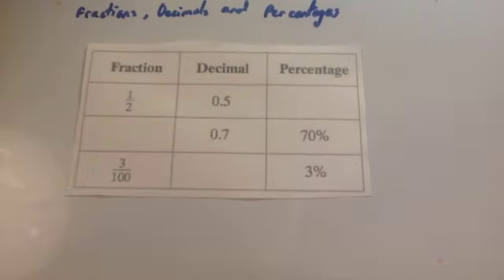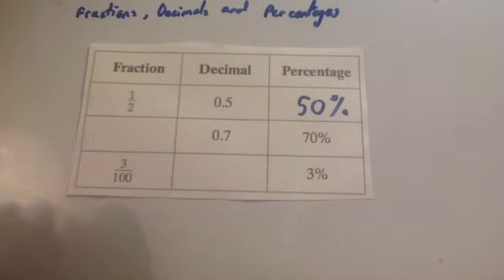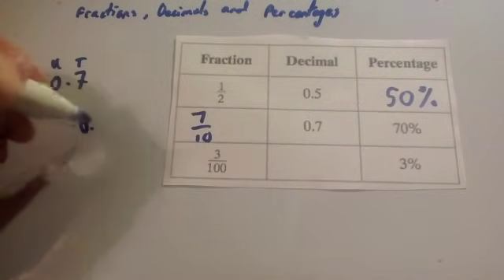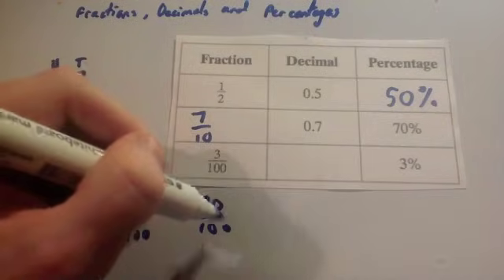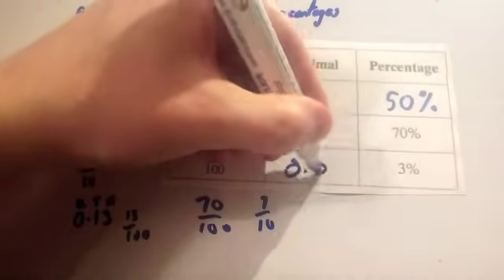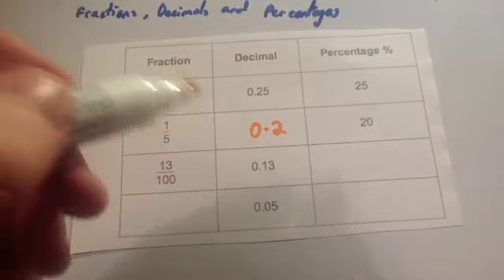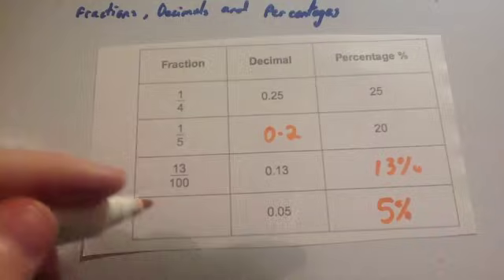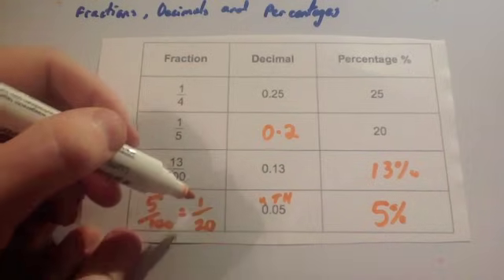Fractions decimals percentages - Corbettmaths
Corbettmaths - A video that goes through some examples of equivalent fractions, decimals and percentages